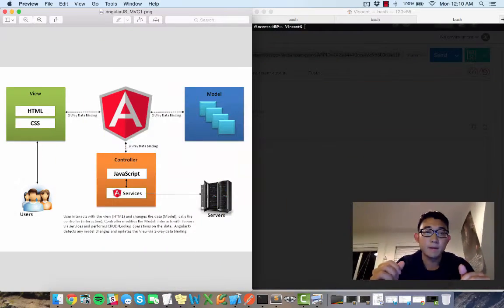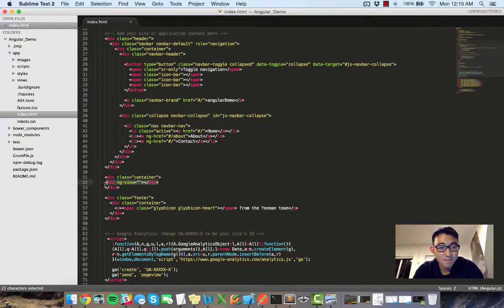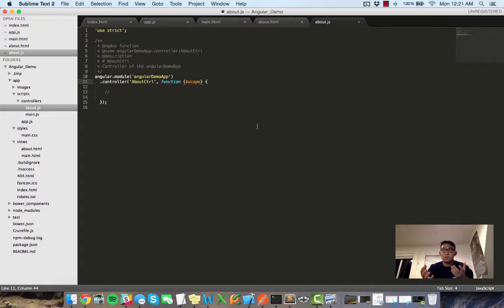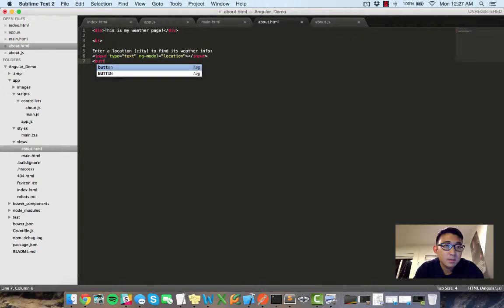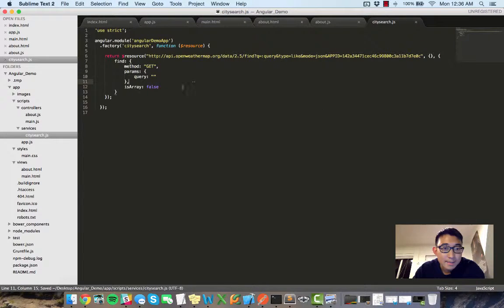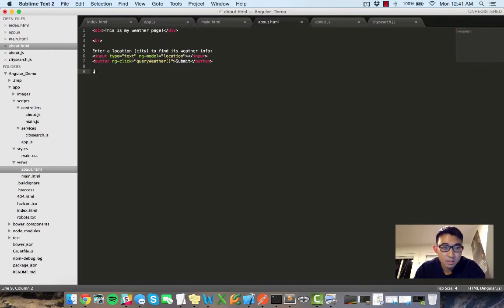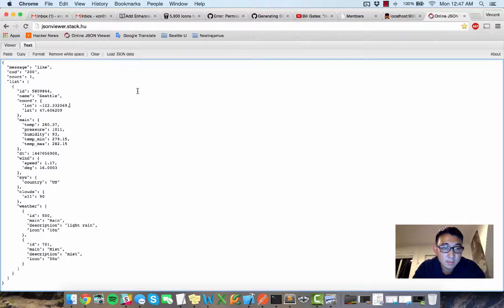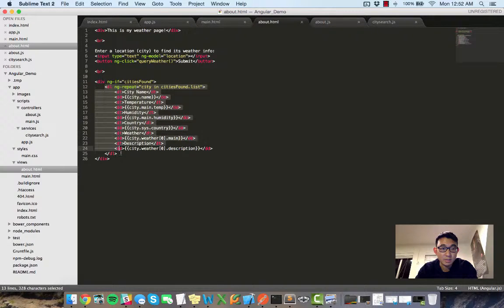AngularJS Tutorial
WATS 2000: Building JavaScript Applications for the Web
Winter 2015
Adjunct Professor at Seattle University